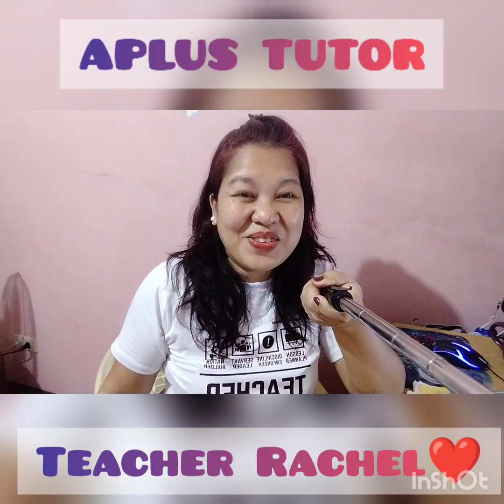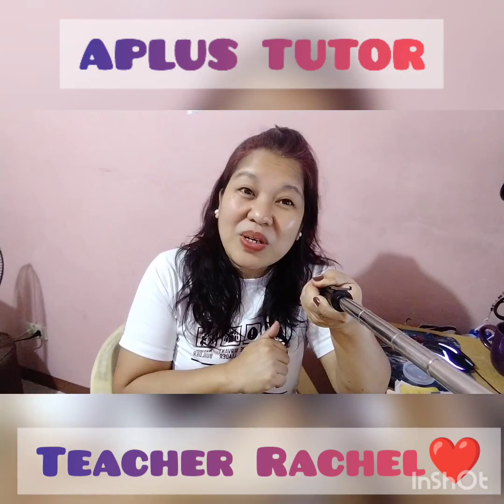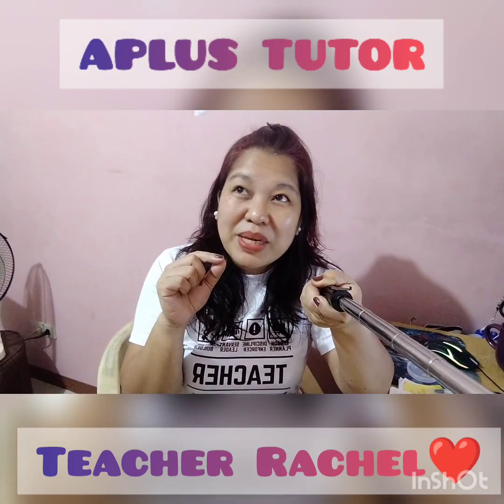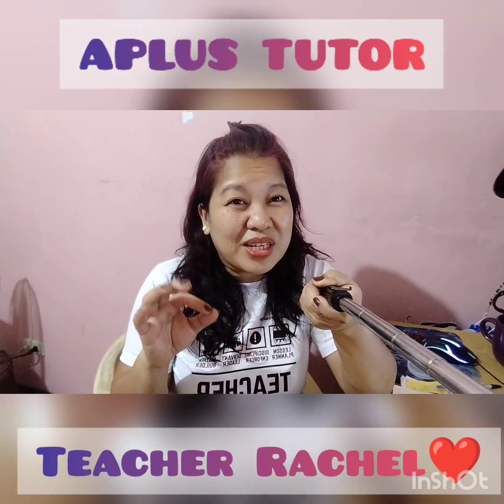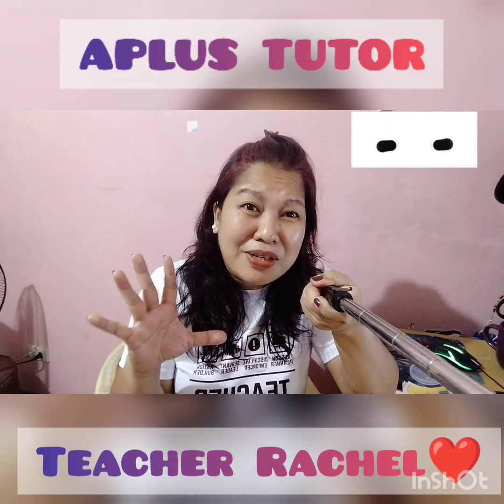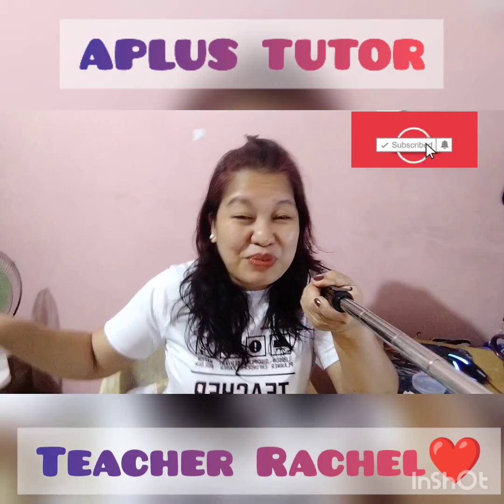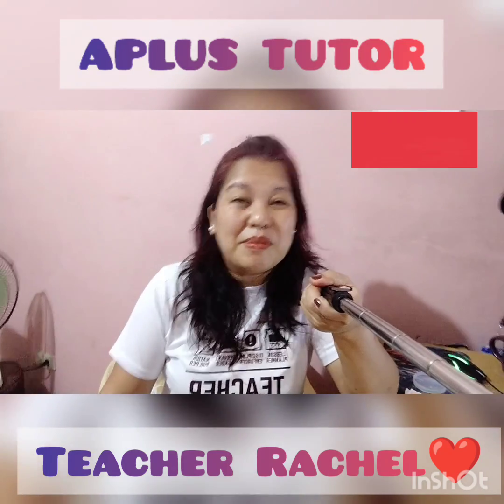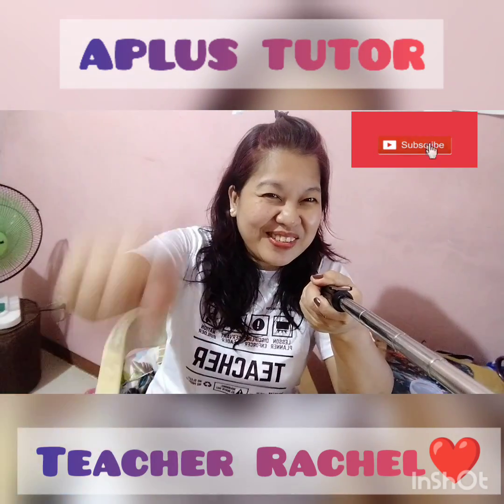Hailey's Reading Journey